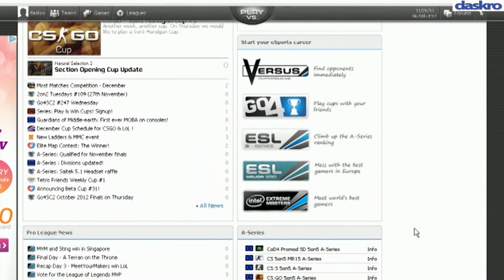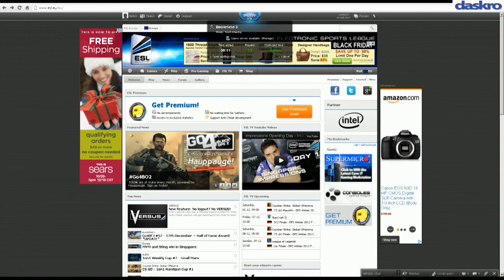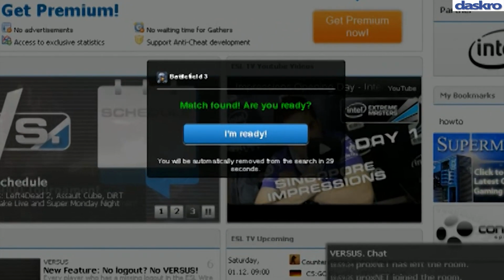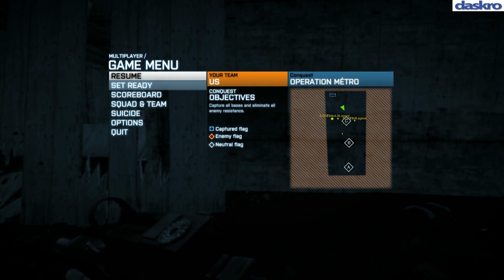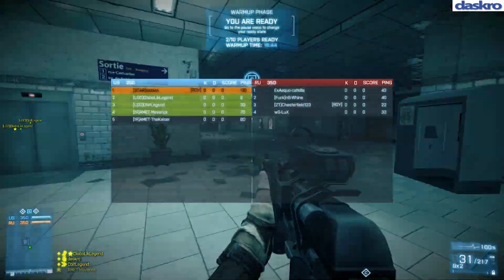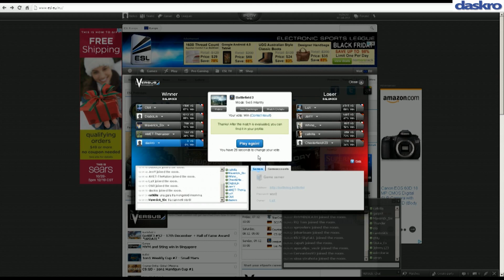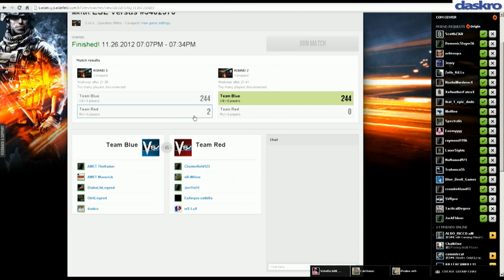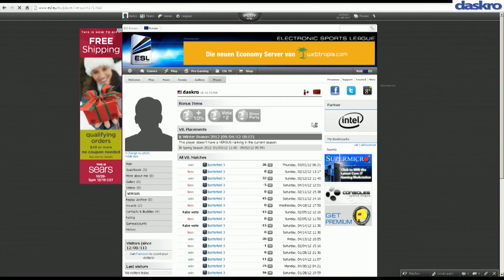Matches 101 - A Guide to BF3 Matches - Episode 5a - Finding Matches!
The Battlefield 3 Battlelog "Matches" feature is now live and in this new series I give you a complete guide on everything you need to know about playing matches in Battlefield 3.

This is Episode 5a, finding and joining matches on ESL's Versus matchmaking service!!

Most of my bf3 videos are matches, check them out!

If you got a question hit me up on twitter, my name is @daskro.

I'm using the Battlefield 3 Mission Planning Toolkit which is a powerpoint add in, you can check it out here: